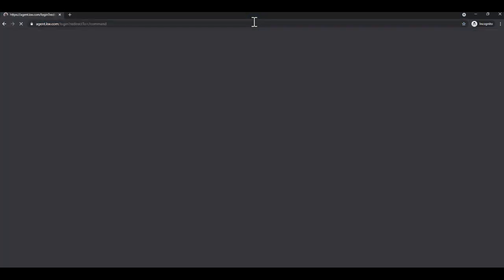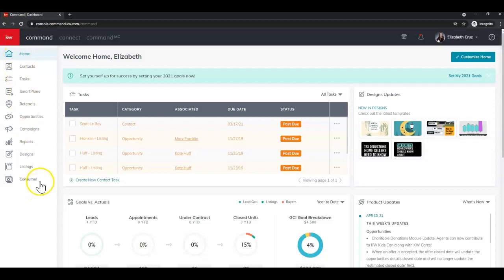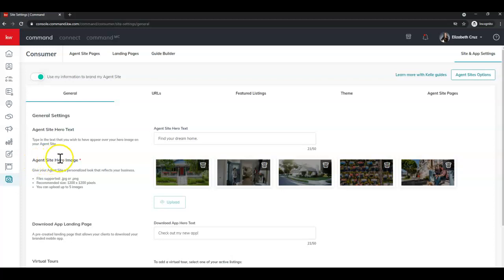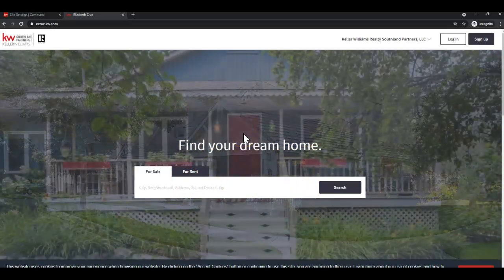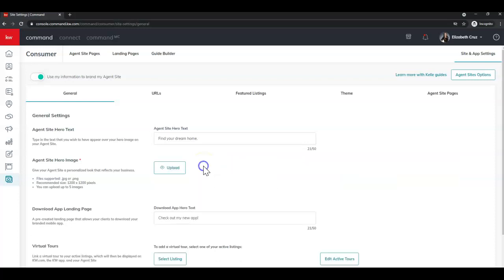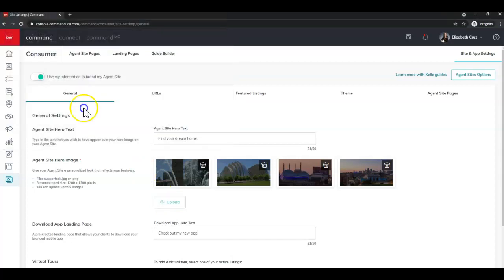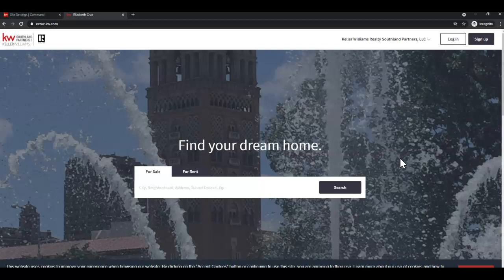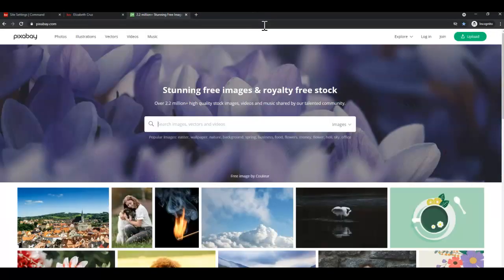KW Command Tip - How to Edit Website Hero Images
Learn how to add and remove the hero images on the home page of your Command website with Scott Le Roy Marketing!